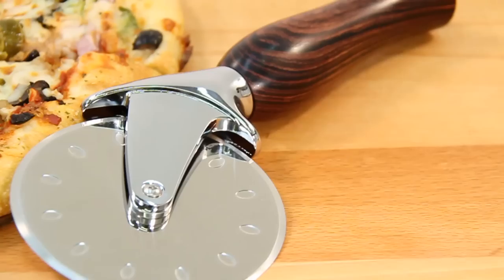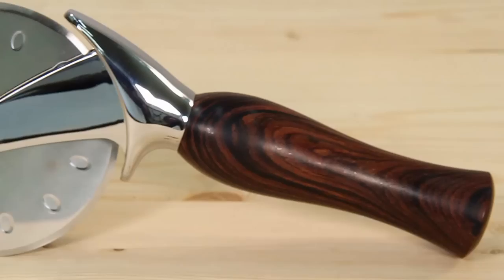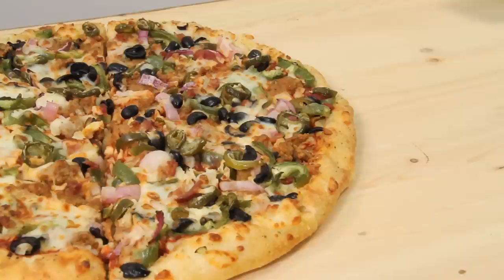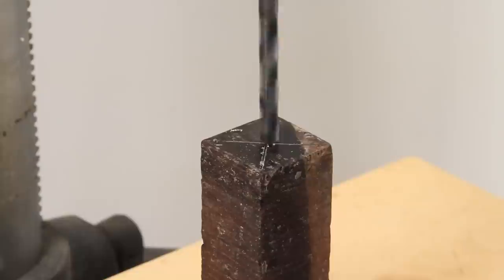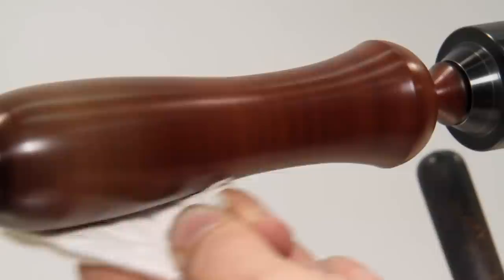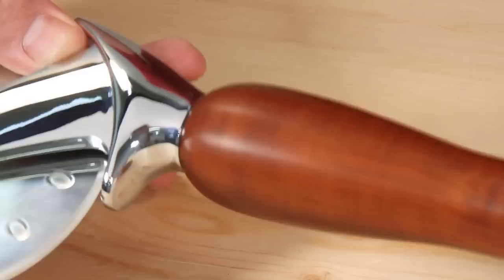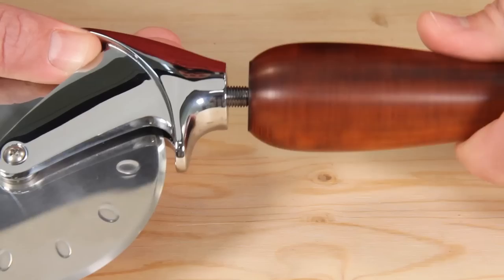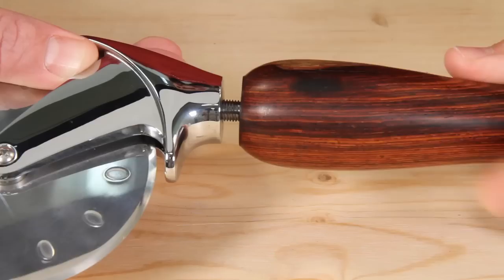Premium Pizza Cutter Kit (Woodturning Project)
The Premium Pizza Cutter Kit is practical, easy to make and a joy to use.

When you combine the super sharp 4" stainless steel cutting wheel and heavy cutter frame with your hand turned cutter handle, you'll find cutting even the thickest crust easy with a minimal amount of effort.

Making an Artisan® Premium Pizza Cutter is simple.  Drill and tap the end of the handle blank, turn and finish the handle between centers, thread the finished handle onto the threaded pizza cutter shaft and you're ready to go.  For washing or refinishing, just unscrew the handle and reattach when done.

•Large 4" stainless steel cutting wheel
•Unique cutter frame design positions weight above the blade
•Cuts faster with less effort
•3 times heavier than regular pizza cutters
•Threaded shaft for easy disassembly
•Dishwasher safe (with handle removed)
•Adds personality and flair to your kitchen
•100% Satisfaction guaranteed

Minimum blank size: 1-1/2" x 1-1/2" x 6" long

- SOCIAL MEDIA -